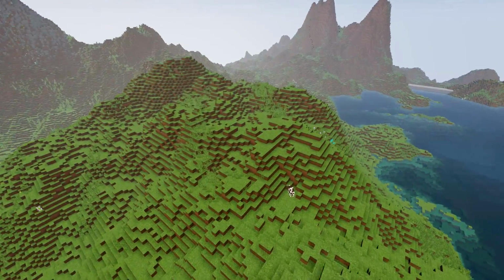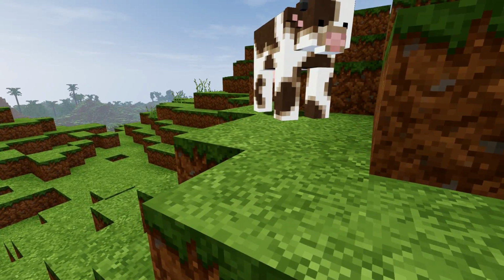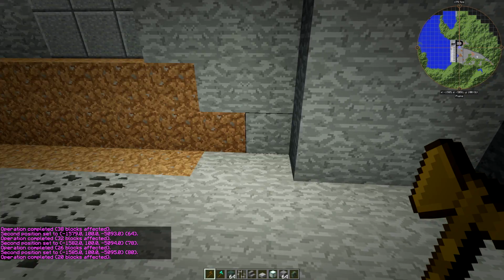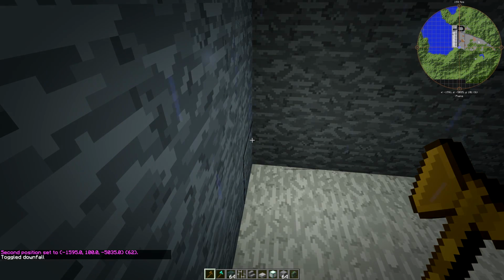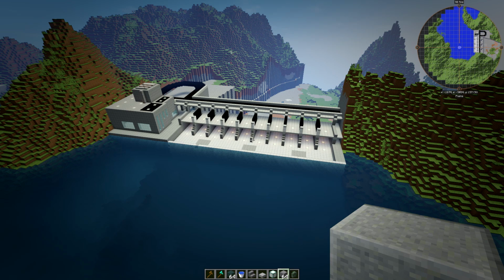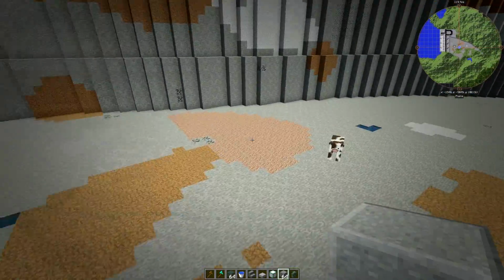Jurassic Park JurassiCraft Ep254 Hydroelectric and Geothermal Build Pt2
In Episode 254 We are on Isla Nublar 1993 and we continue building the new Jurassic Park HydroElectric Plant for our Minecraft Dinosaurs Jurassic Park

In this series we are making our own Minecraft Jurassic World with all the Buildings and making Isla Nublar and Isla Sorna putting Many Minecraft Dinosaurs into our Minecraft Jurassic Park

JurassiCraft Minecraft Mod - JurassiCraft-2.0.0-Pre
TooManyItems Mod - TooManyItems2015_02_14_1.8_Forge
Custom NPC Mod - CustomNPCs_1.8.0_beta
Xaero's Minimap - Xaeros_Minimap_1.9.1.1_Forge_1.8
Mr_Crayfish's Furniture Mod - MrCrayfishFurnitureModv3.6(1.8)
[1.8]Treecapitator-universal-2.0.5
BaseMetals-1.5.0
Damage-Indicators-Mod-1.8
ElectricAdvantage-1.0.5
PowerAdvantage-1.0.0
mineralogy-2.5.1
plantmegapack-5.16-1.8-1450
worldedit-forge-mc1.8-6.1

ShadersMod-v2.4.12mc1.8